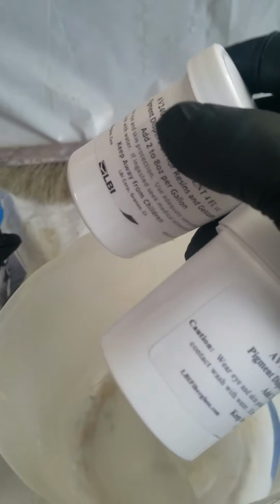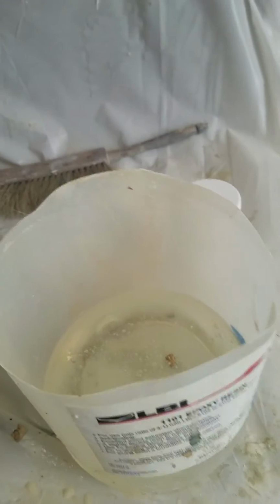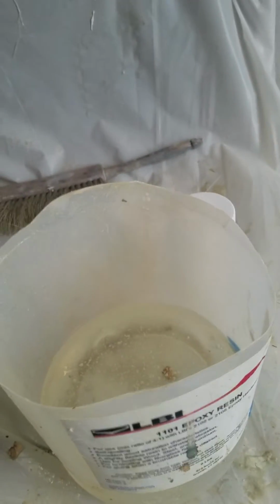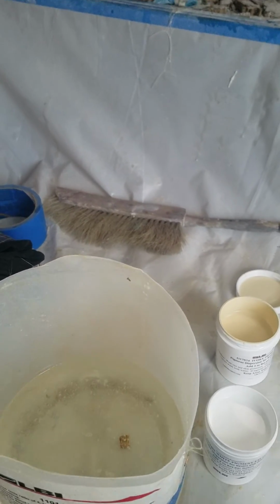Bristol corsair deck recore # 27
Bristol corsair deck recore,professional fiberglass repair